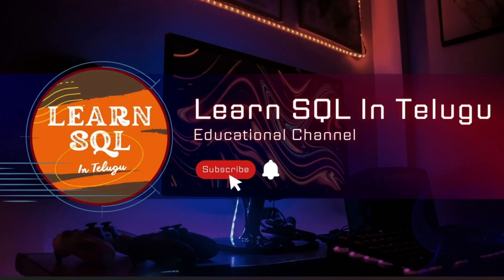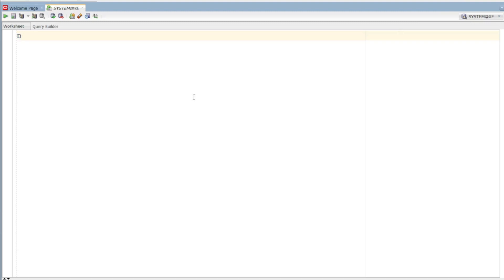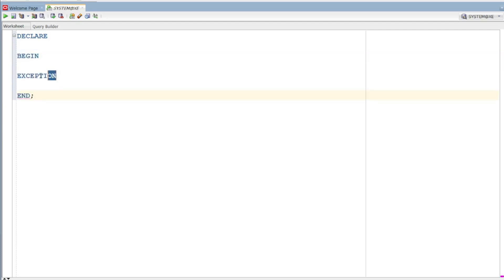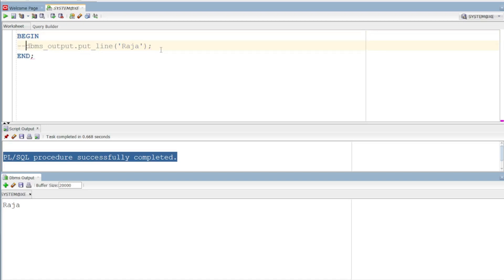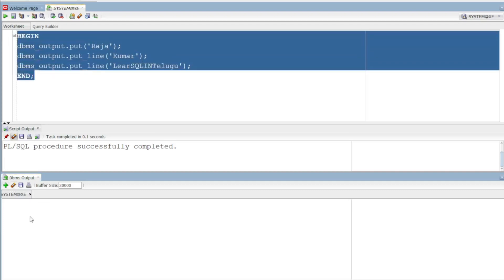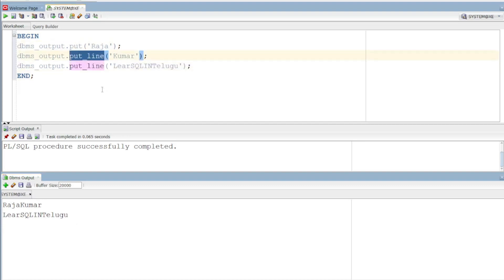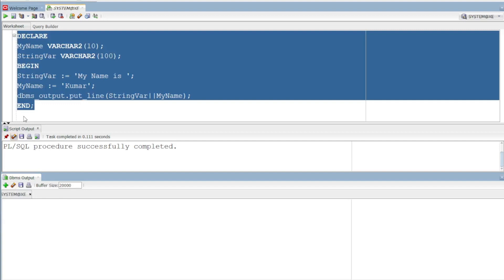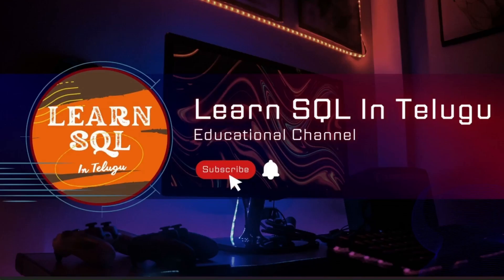Introduction to Oracle PLSQL | Part#1 | PLSQL Tutorial in Telugu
Are you eager to dive into the world of database programming with PL/SQL? Look no further! In this part of PL/SQL Basics tutorial, we'll take you on a step-by-step journey to mastering the fundamentals of PL/SQL, the powerful procedural extension language for Oracle databases.

🔥 What You'll Learn:

    Introduction to PL/SQL and its importance in Oracle Database.
    Difference between Unnamed BLock and Named Block
    Syntax for Unnamed Block
    Different sections in Unnamed BLock
    Variables and data types in PL/SQL.